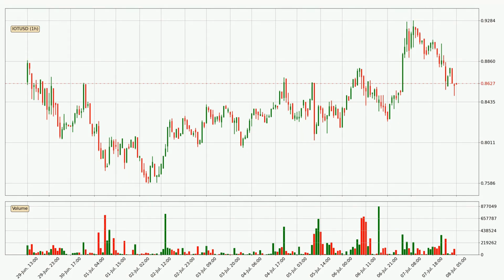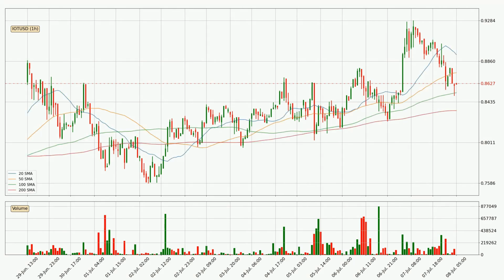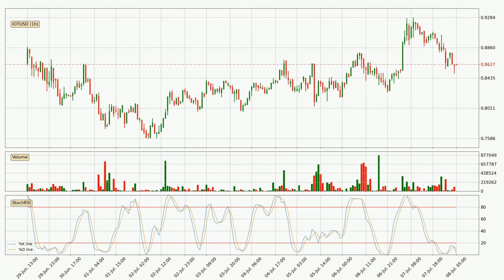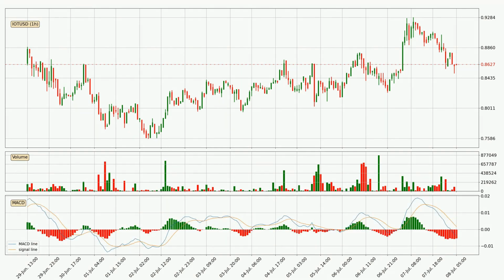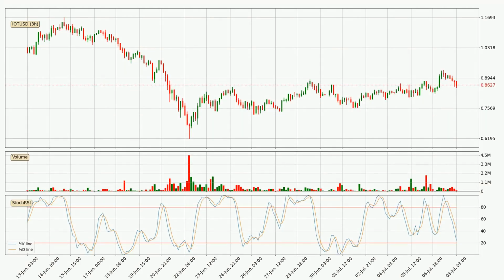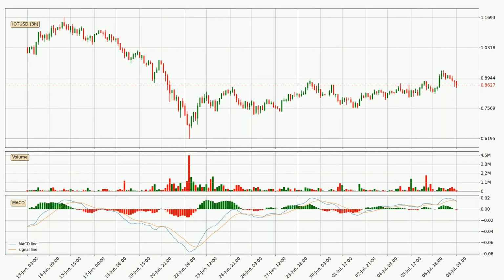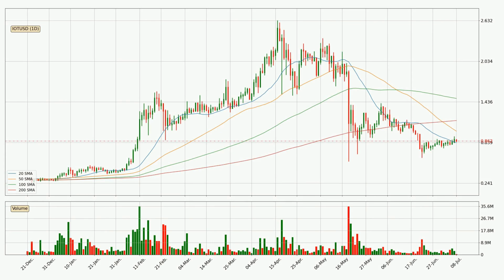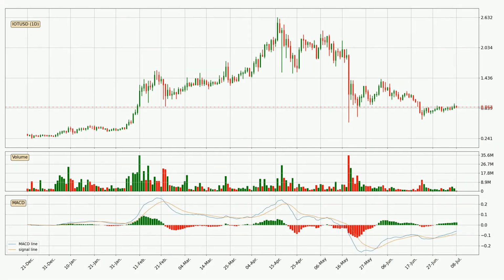IOTA Price Down With 4.2% 🔥. What Follows Next For IOTUSD? | FAST&CLEAR | 08.Jul.2021